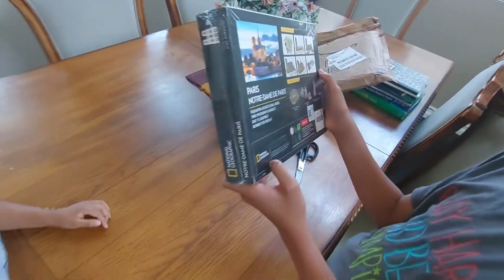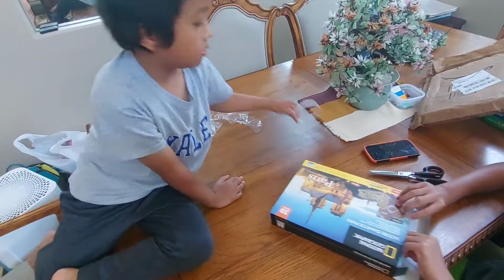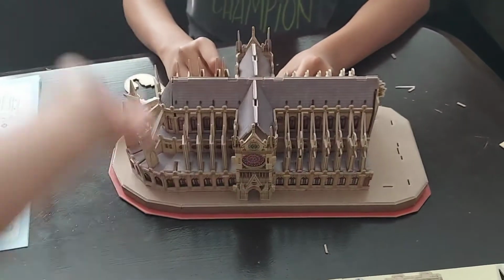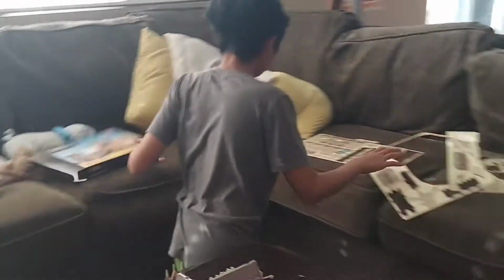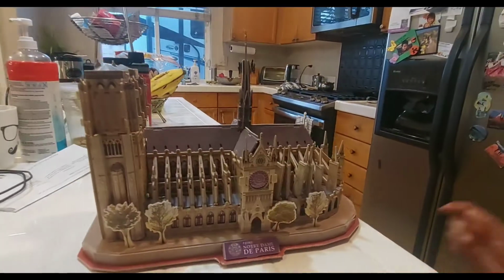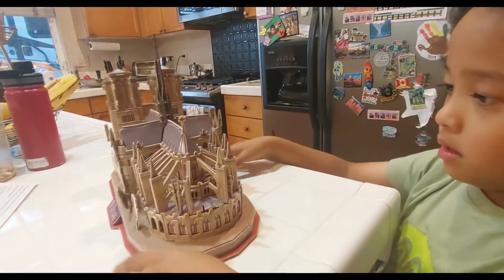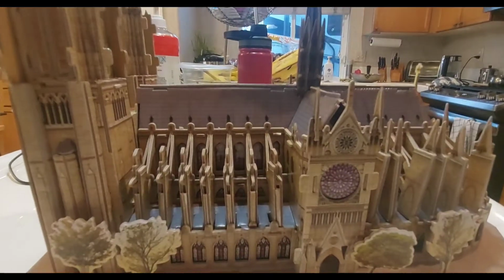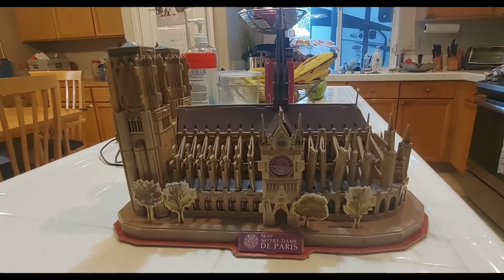Building Notre Dame: a 3D puzzle from Amazon.